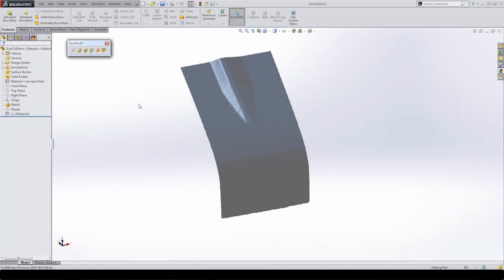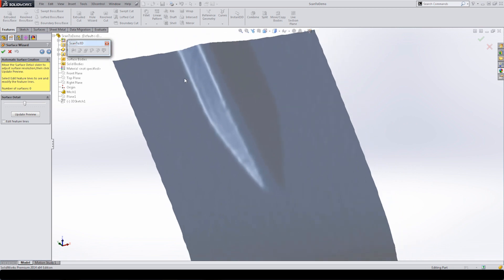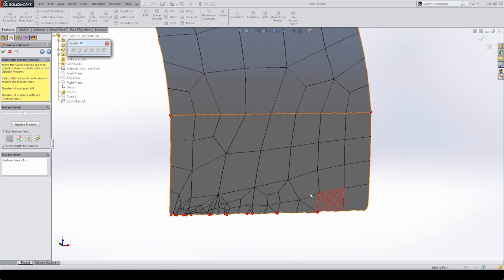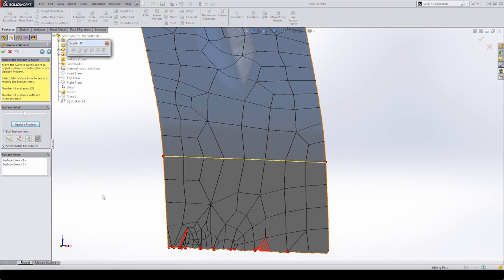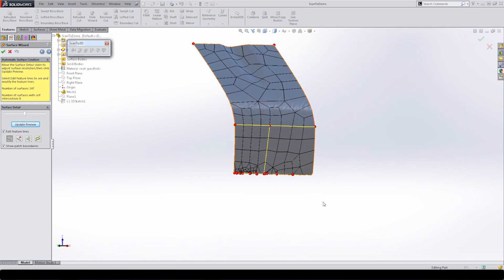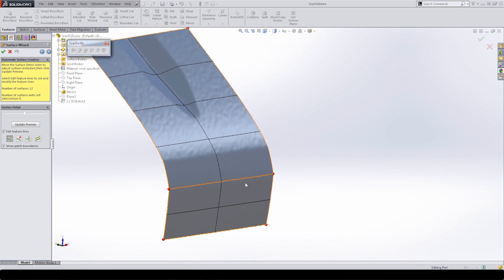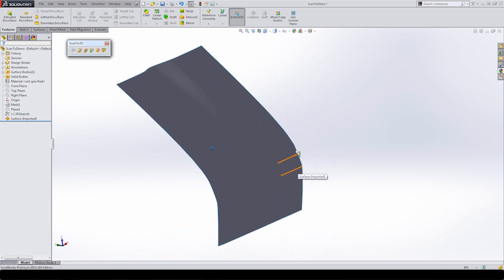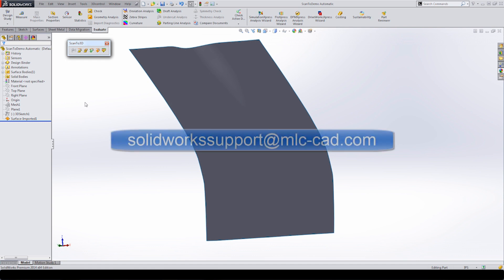SOLIDWORKS ScanTo3D Part 4 - Surface Wizard - Automatic Creation